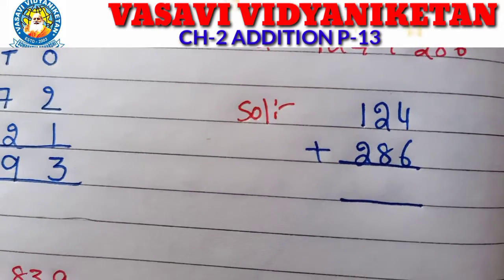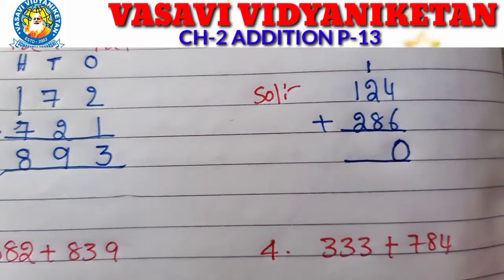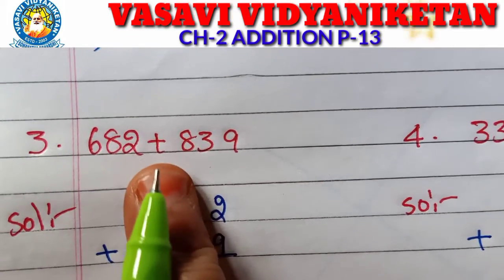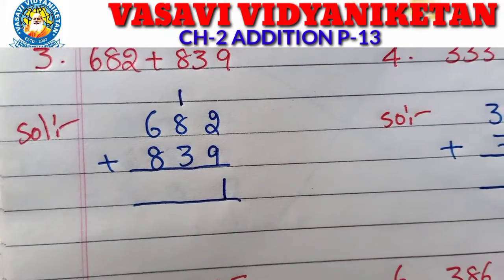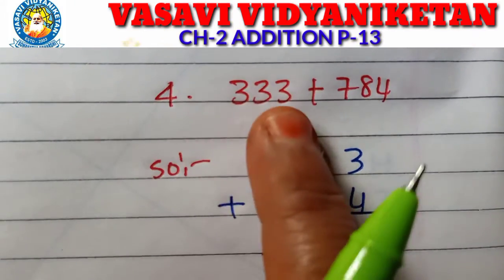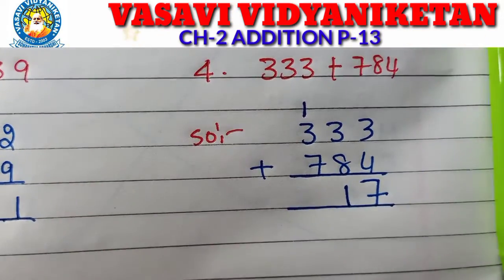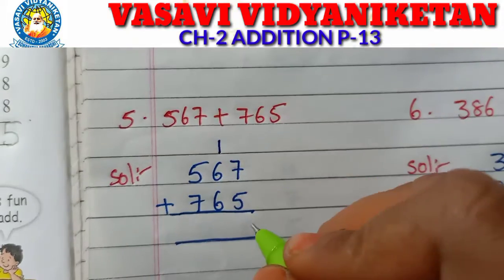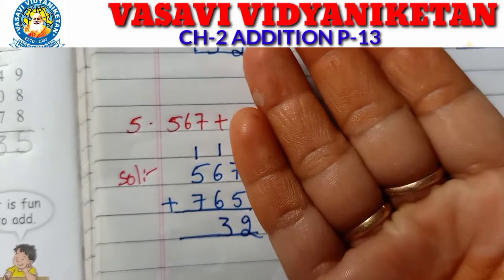CL 3 CH 2 MATHS P 13 720p